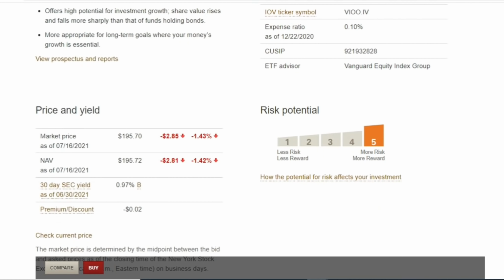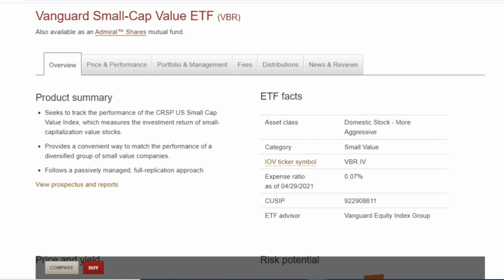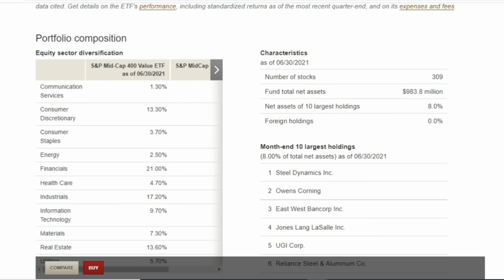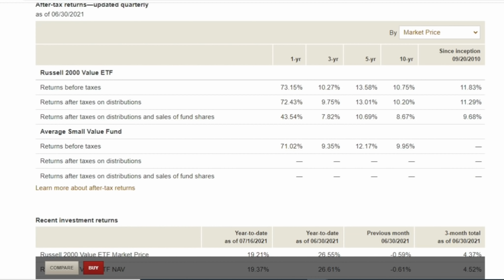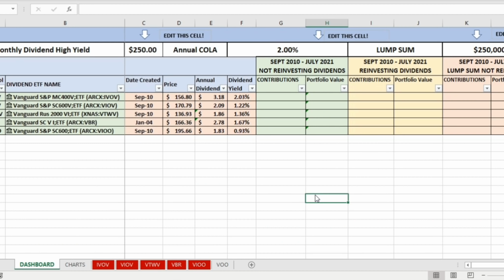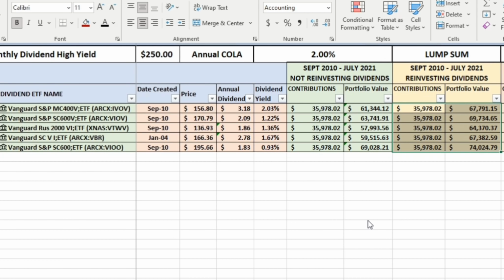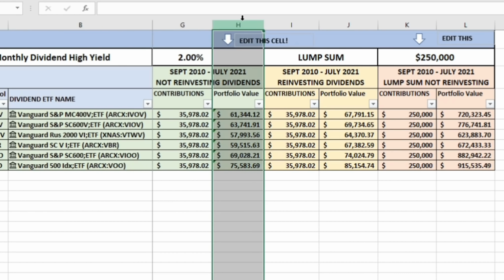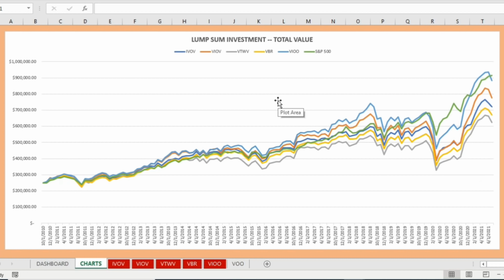Top 5 Vanguard Index Funds YTD 2021 || SPREADSHEET ANALYSIS INCLUDED!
In this video we are talking Vanguard Index Funds and ETF's but more specifically we are talking the top performing Vanguard Index Funds and ETF's so far here in 2021. We will cover each of the Vanguard ETF's and the Vanguard Index Fund counterpart if available and review their individual characteristics. Then we will plug each of the Vanguard Index Funds into my spreadsheet and see how they have performed back to 2020 and then also against the S&P 500.

MY EXACT Dividend Stock Portfolio -- See it in M1 Finance!

BACKGROUND Photo on Thumbnail by Dallas Reedy on Unsplash